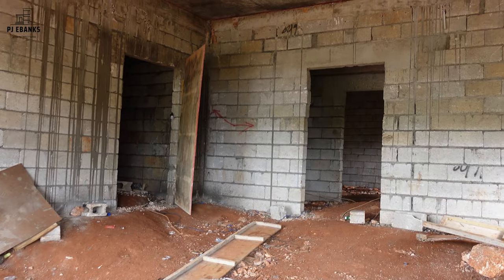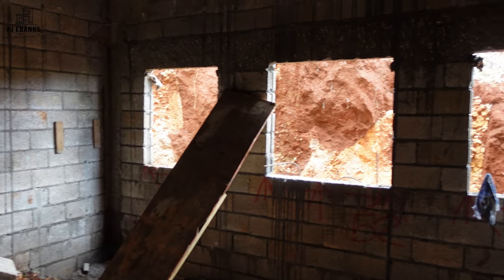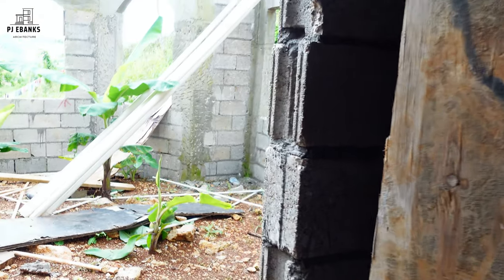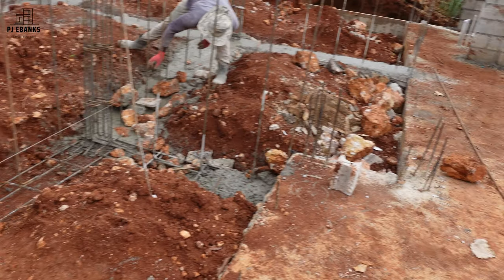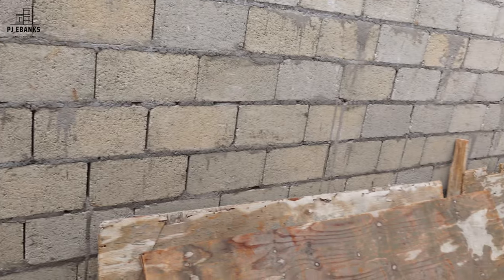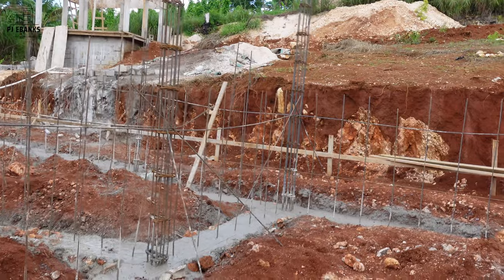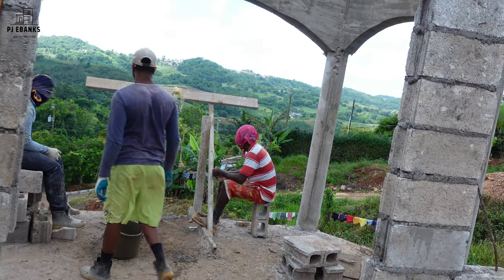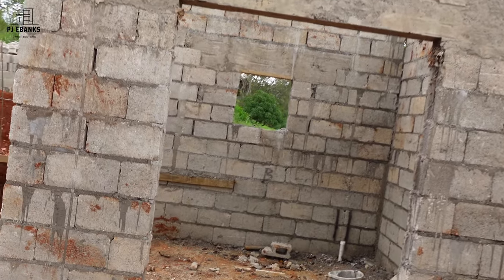Construction Of A 6 Bedroom House In Manchester, Jamaica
Construction of a 6 bedroom house in Jamaica. Today I am doing a house tour of one of my designs. The house is being built in St. Elizabeth, Jamaica. The house consists of 6 bedroom, 4.5 bathroom, large living space all open concept with outdoor living space. Construction began in the early part of 2022.  A Jamaican home construction mainly consist of concrete blocks, steel reinforcement bars, cement, timber and metal roofing.

Southside Construction
Richard Issacs (contractor)